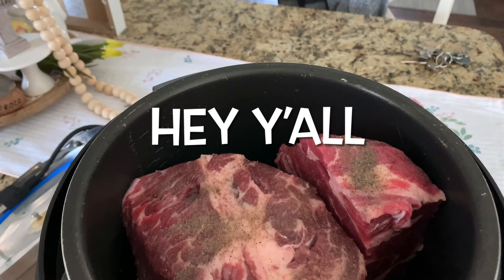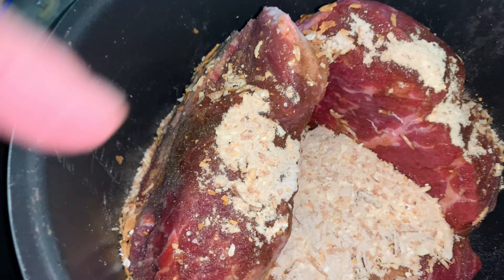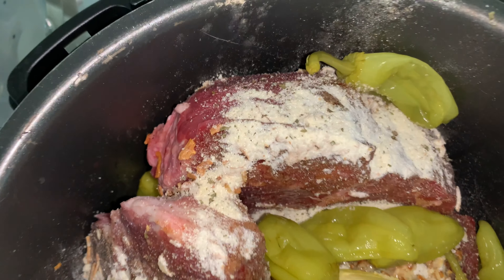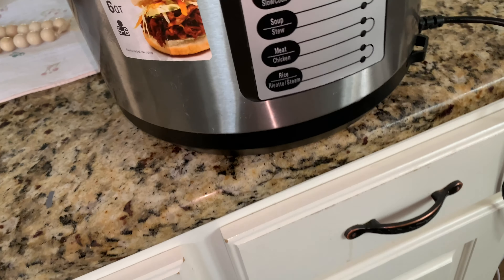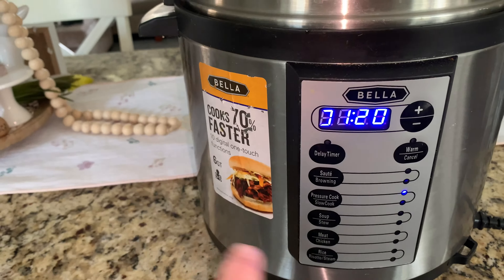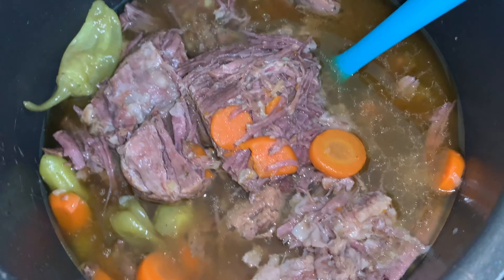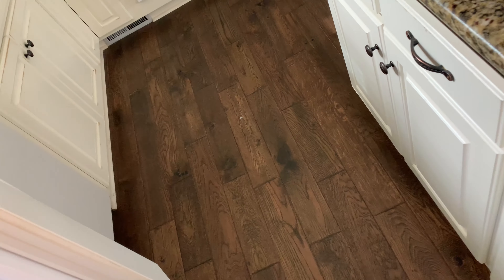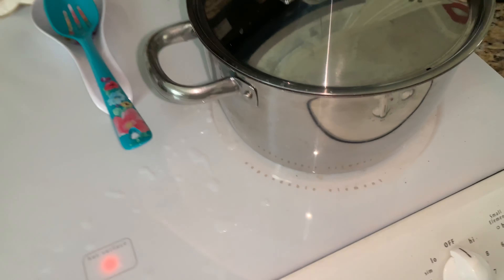A Change Up / 😋 Wow What A Meal MississippiPot Roast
Address
Angie Blackmon
Van Wyck SC 29744